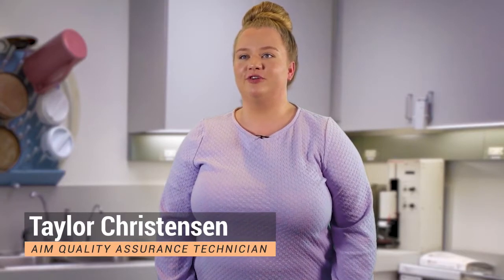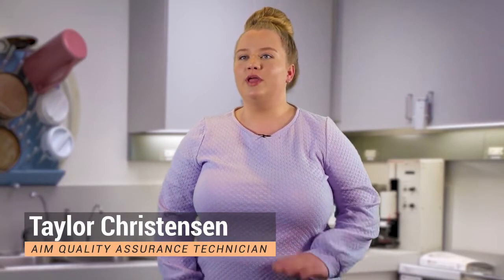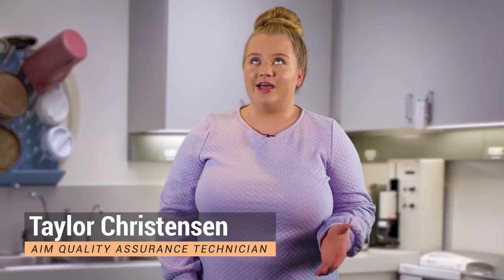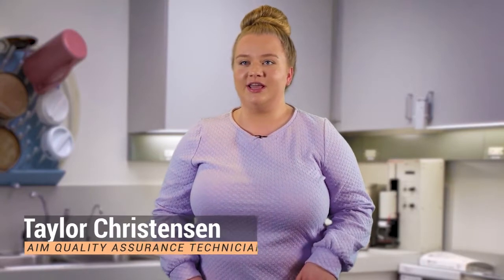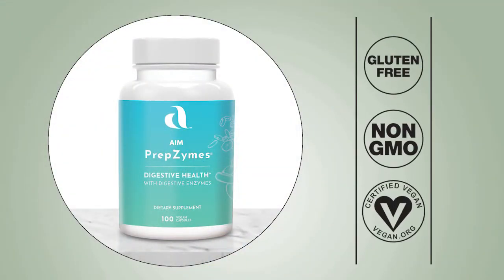PrepZymes - What digestive enzymes do